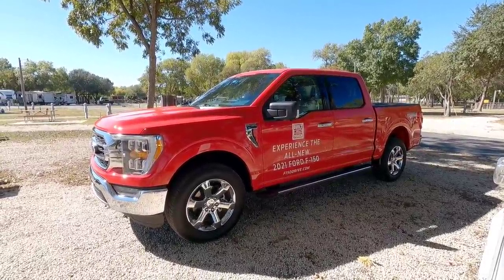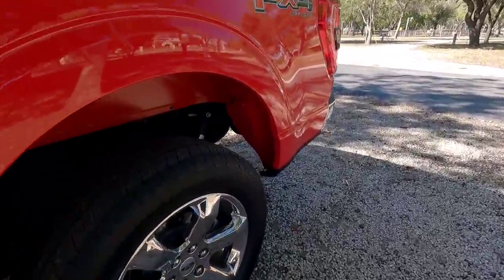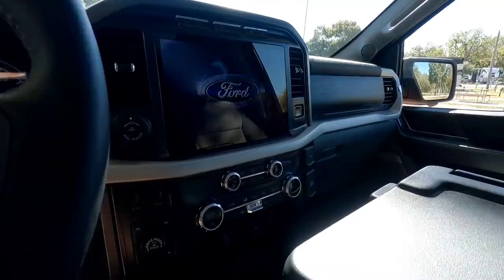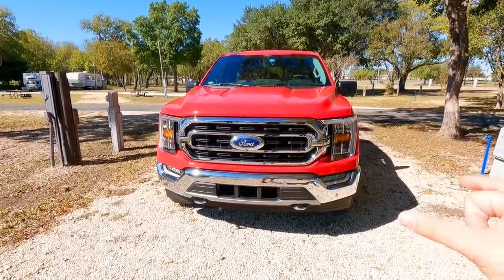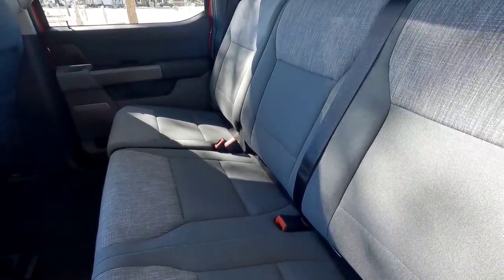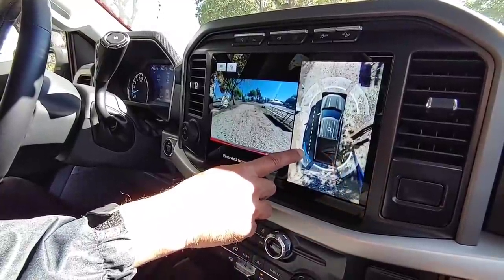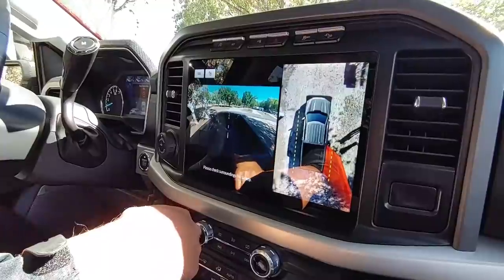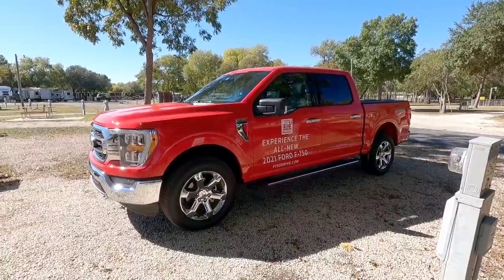ALL NEW 2021 F150 XLT total access! See what's different and new!